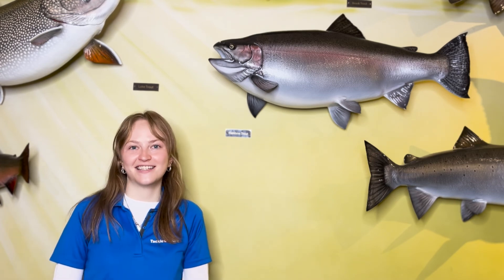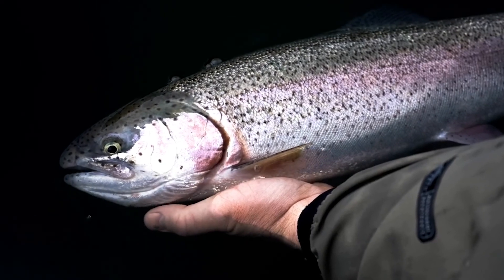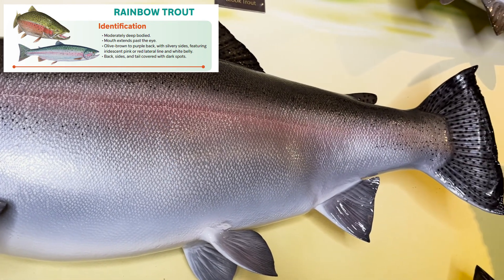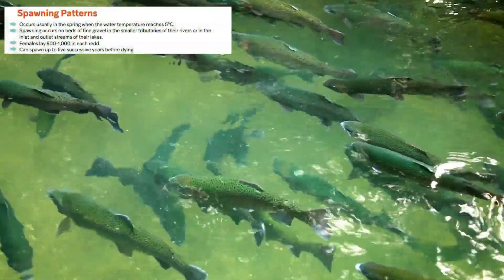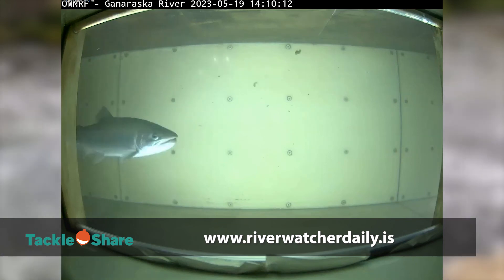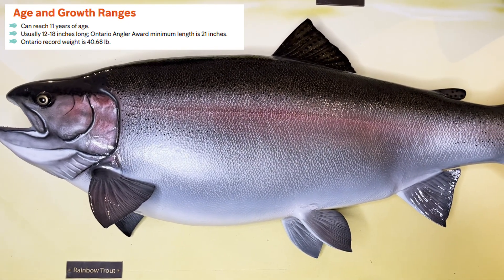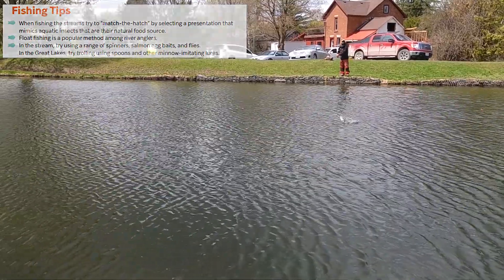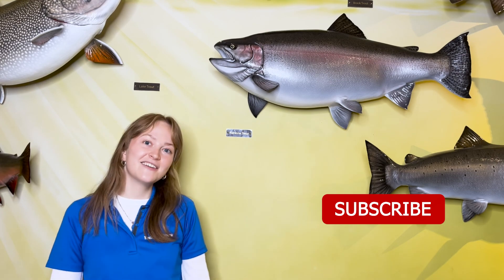All About Rainbow Trout!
All About rainbow Trout in Ontario - Identification, Habitat, Spawning, Diet, Age & Size, Fishing Tips

00:00   Intro
00:31   Identification
01:12   Habitat
01:33   Spawning Patterns and River Watcher
02:11   Diet
02:28   Age and Size
02:43   Fishing Tips
03:09   Outro

Check out our Fish Species 101 playlist where we highlight details about other Ontario Freshwater Game Species

MAILING ADDRESS
TackleShare c/o OFAH
4601 Guthrie Drive